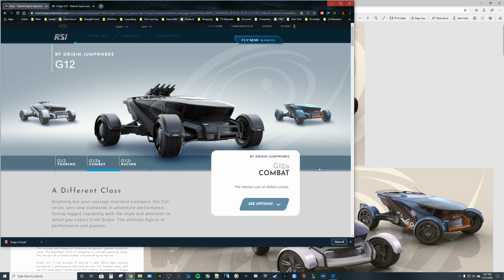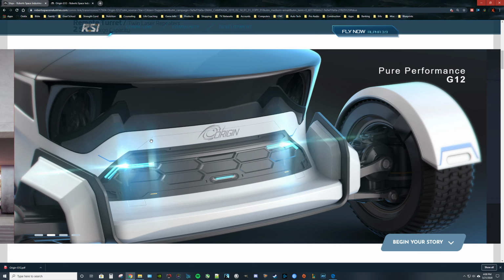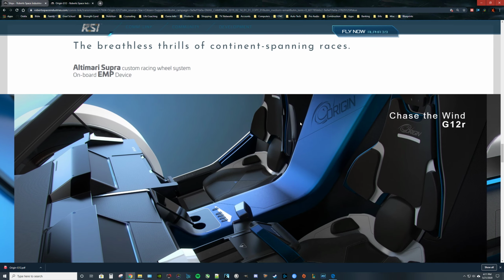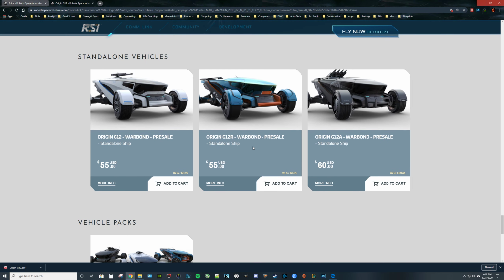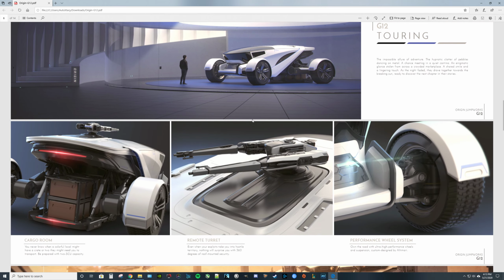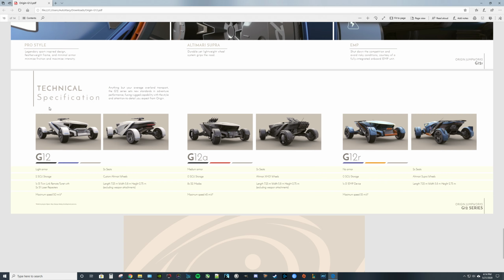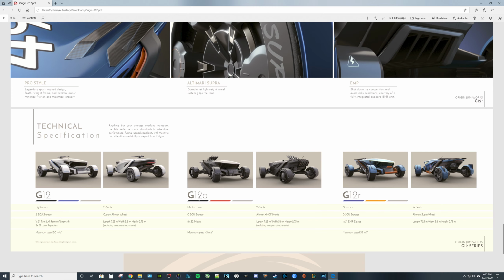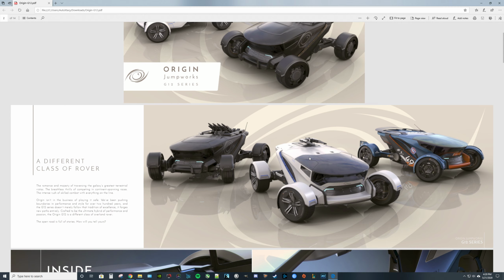Star Citizen ORIGIN JUMPWORKS G12 Series w/opinion!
This video was not made for children. Parents please monitor your child's internet usage and approve content appropriate for their developing minds.

Please keep all comments civil. Any verbal abuse to myself or other community members will get you banned. This is a no toxicity zone. Being respectful is the accepted approach.

ORIGIN JUMPWORKS G12, G12A, G12R ROVERS LINEUP.

Hope everyone is staying safe, healthy and living smart. Have a great day.